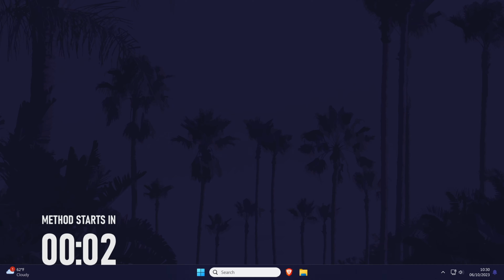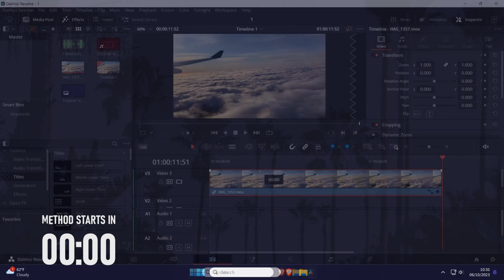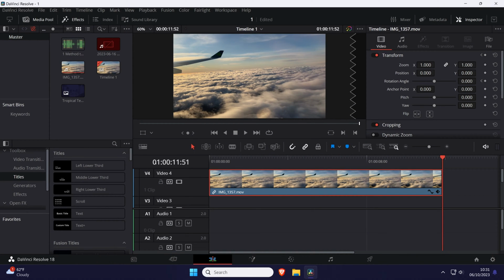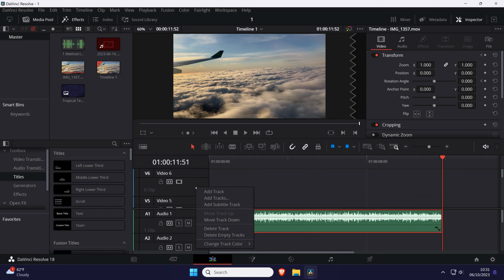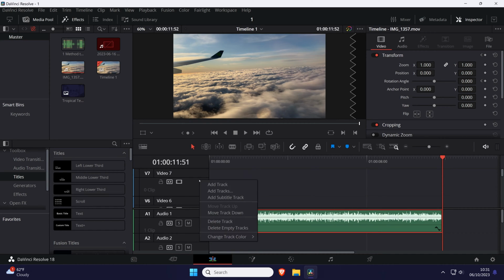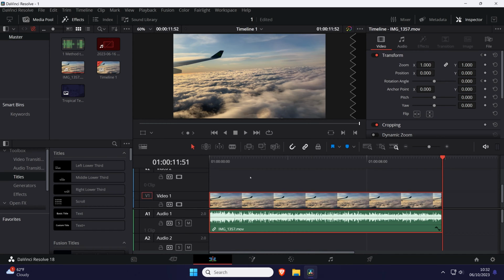How to Add or Remove Layers/Tracks in Davinci Resolve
Want to know how to remove or how to add layers in Davinci Resolve? This video will show you how to add or how to remove layers in Davinci Resolve. You might want to know how to delete or how to add tracks in Davinci Resolve to have more layers in your video for more images or text overlays. Hopefully today's video helps show you how to add or how to remove tracks in Davinci Resolve!